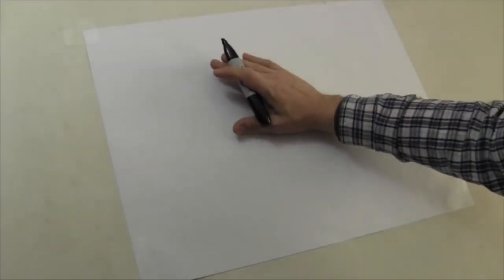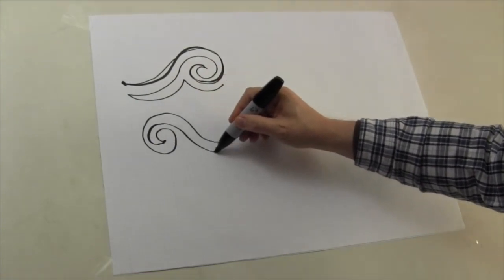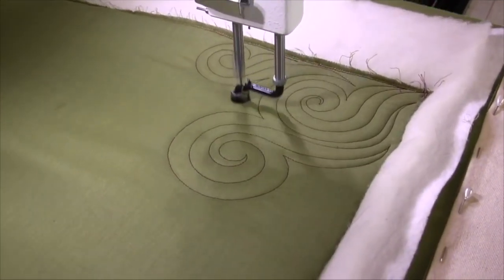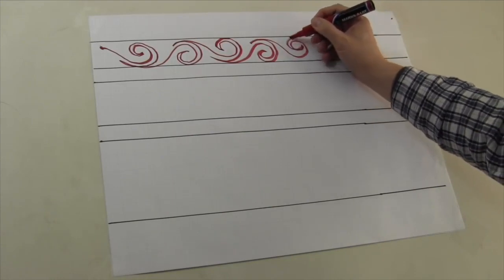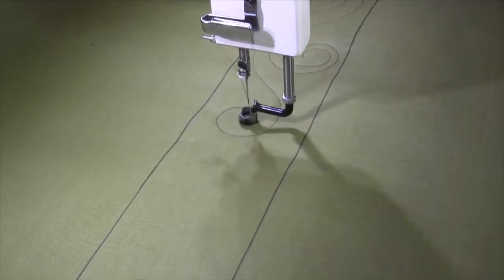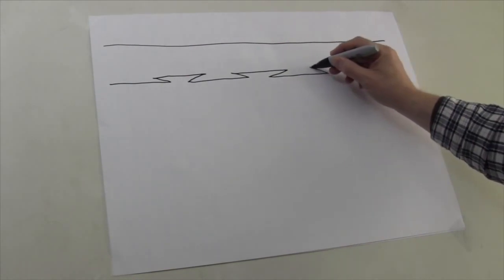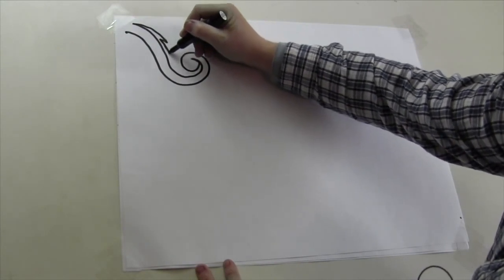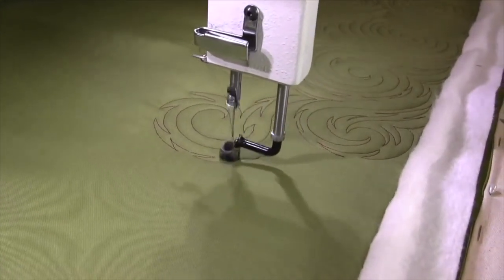Basic Swirl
Jamie shows you his Basic Swirl.